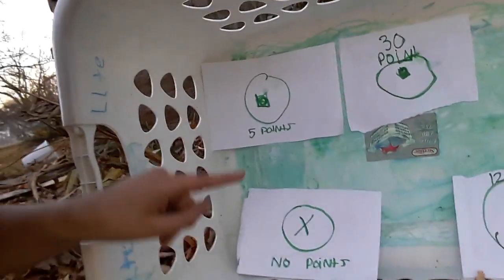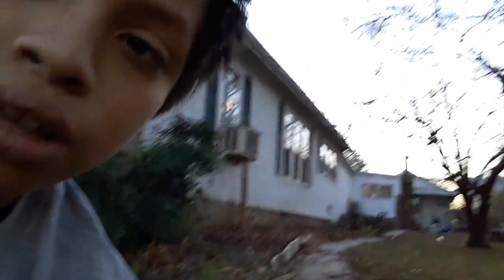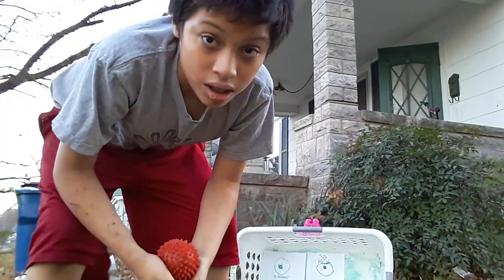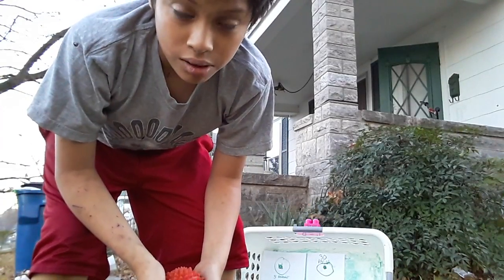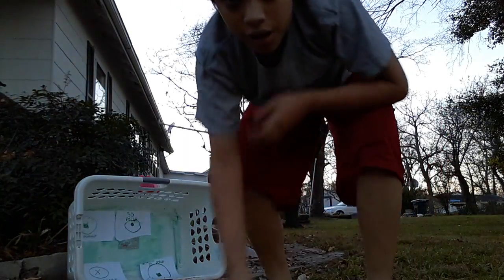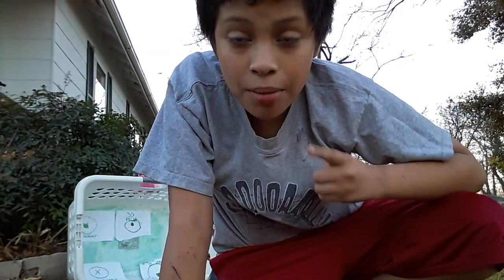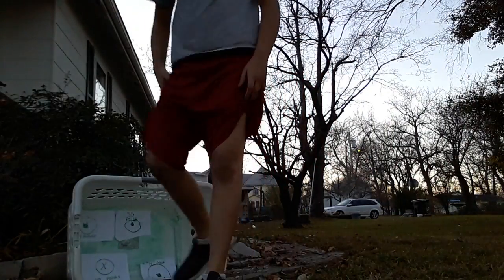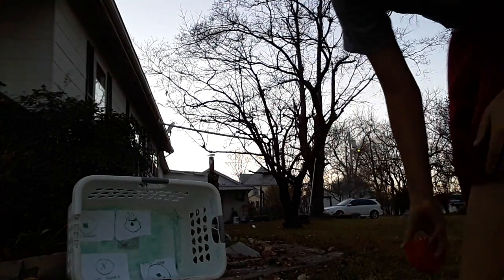Soccer target with electonic goal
We play soccer target goal with soccer ball